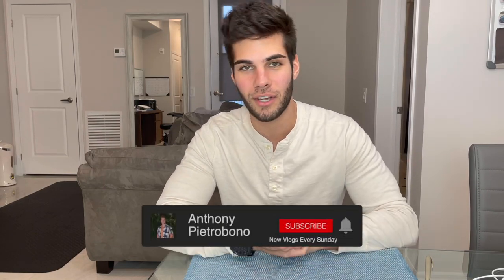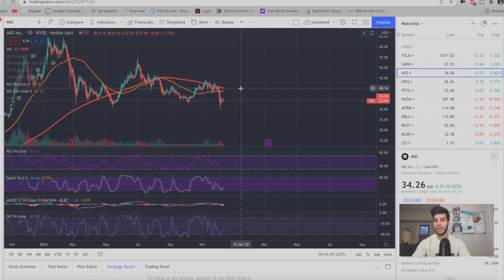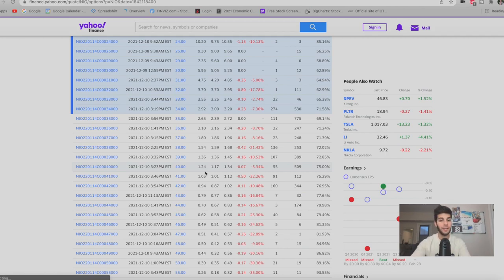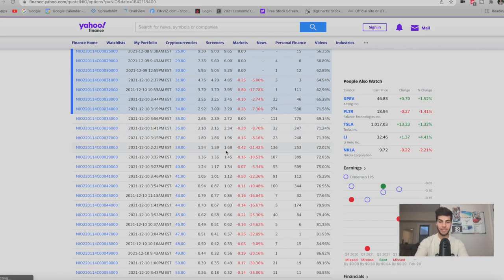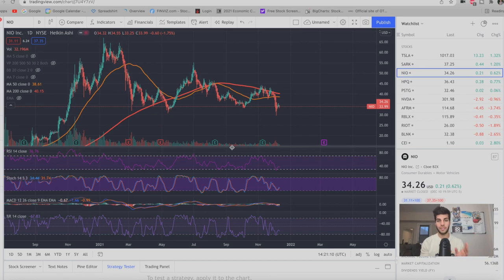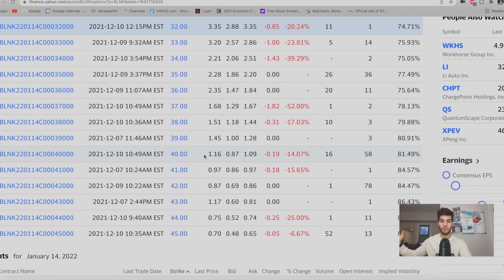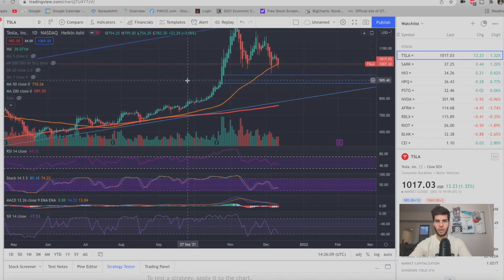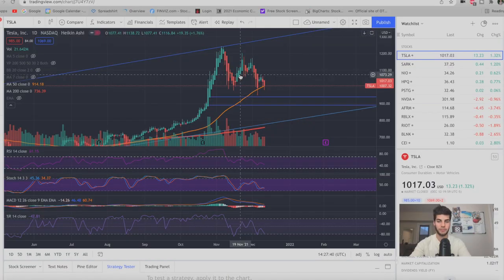SAFEST Options Trading Strategy To Get Rich